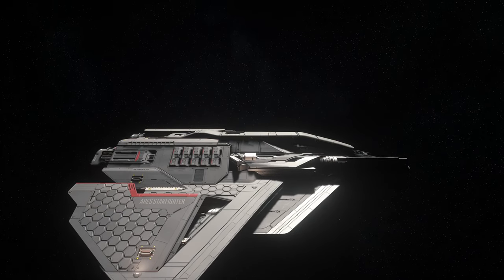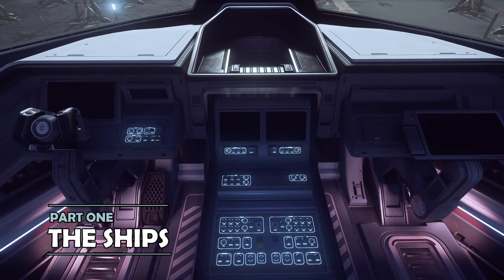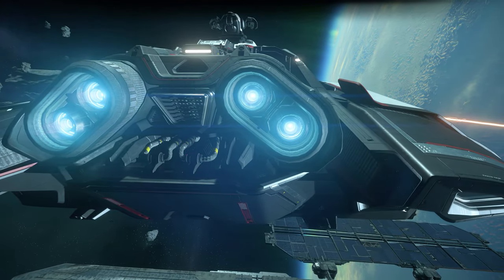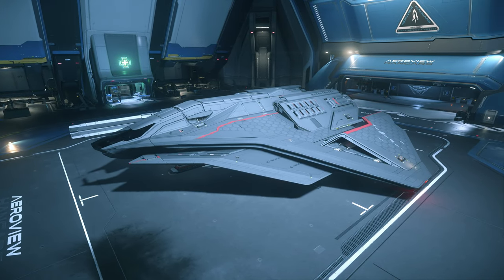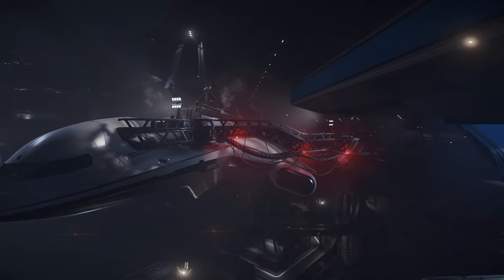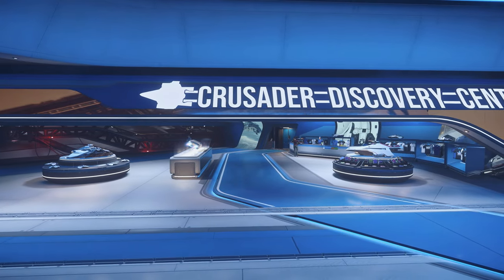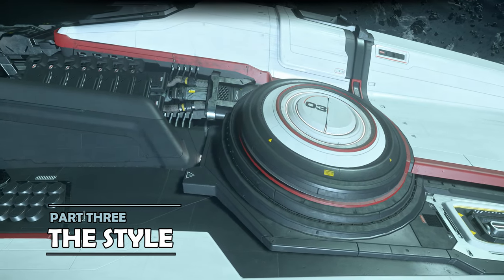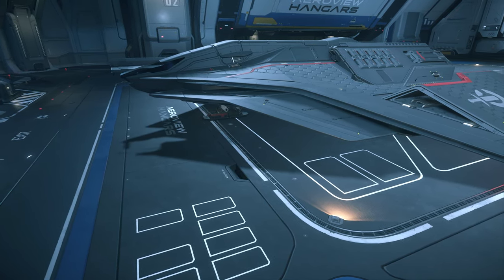Crusader Industries – A Journey Worth Taking | Manufacturer Spotlight | Star Citizen 3.16 4K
This video takes a look at the Star Citizen ship manufacturer, Crusader Industries, and the ships they produce, the in-game history, as well as the style on offer. Some of the Crusader Industries ships include the Mercury Star Runner (MSR), the Hercules C2, M2 and A2, and the Ares Ion and Inferno. Additionally, there are shuttles, the upcoming Genesis Starliner, and the not-in-game Jupiter carrier. The gameplay footage for this Star Citizen Crusader Industries spotlight is from patch 3.16

00:00 Introduction
00:46 The Ships
02:53 The Lore
04:00 The Style